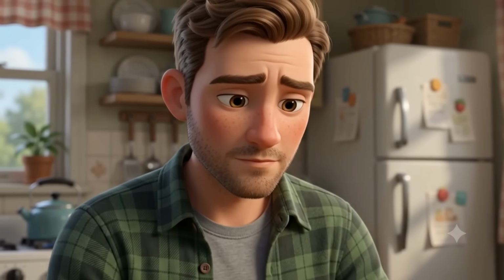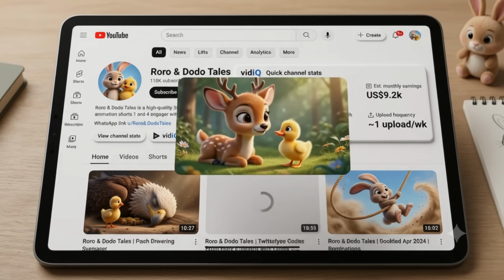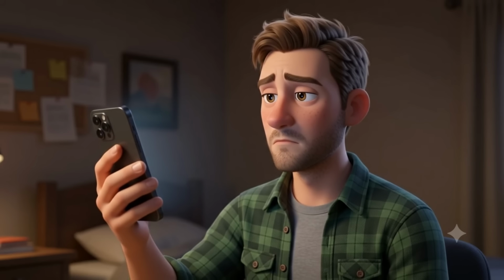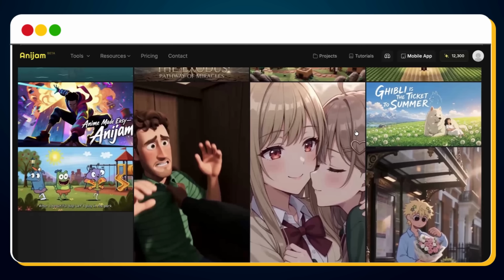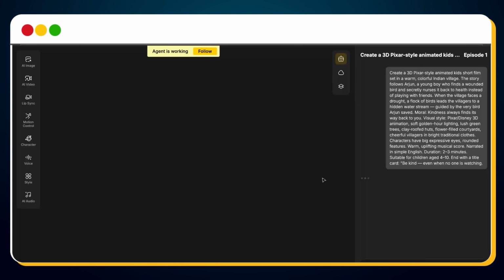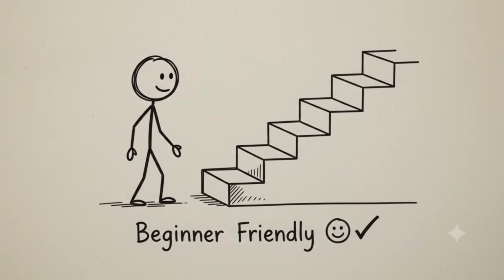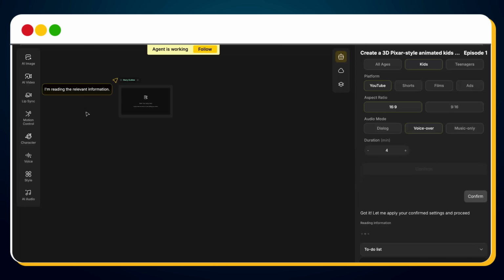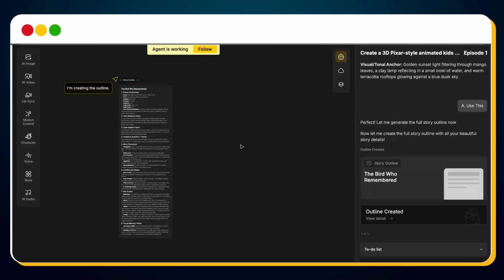AI Video Generator One Click: 3D Documentary in Minutes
Learn how to create a long form ai storytelling video using ai video generator one click technology with consistent characters and professional narration. This step-by-step tutorial shows you how to create ai documentary video maker content with 22+ scenes using just TopView Canvas and one prompt.

This video walks you through the entire process of making a cinematic documentary from scratch. You'll see how to plan your story, lock character consistency across all scenes, generate professional voiceovers with voice consistency, and assemble everything into a polished final video—all without animation or design skills.

In this video you'll learn:
• How to use ai video generator one click to create an entire documentary
• How to create long form ai storytelling video with consistent characters across 22+ scenes
• How to generate professional narration voiceovers
• How to find the best ai video tools free and build your workflow with TopView Canvas
• How to lock visual identity and character consistency automatically
• How to save your workflow as a reusable Skill for future videos

TopView Canvas makes it possible to create how to create ai documentary video free by combining story planning, character design, environment building, and scene-by-scene video generation in one integrated platform. The workflow uses Seedance 2.0 and Qwen 3.7 Max for cinematic AI video generation, giving you professional tools that rival expensive production software. Whether you're building a faceless YouTube channel or exploring creative storytelling, this tutorial covers every step.

Chapters
0:00 The Problem: Starting From Zero
1:21 Preview: Complete Documentary Example
3:24 Building With TopView Canvas
5:02 Story Planning and Asset Creation
7:21 Scene Cards and Video Generation
8:42 Final Assembly and Results